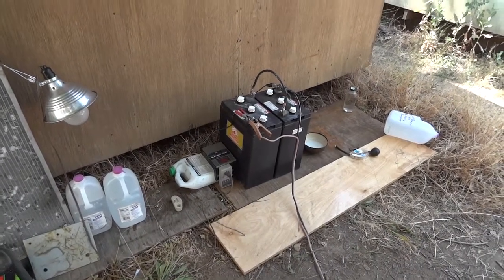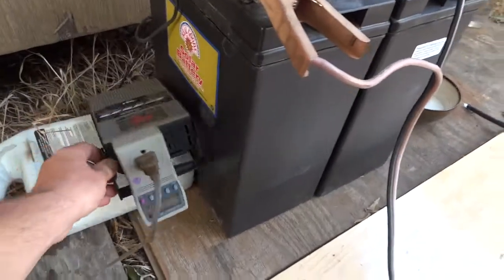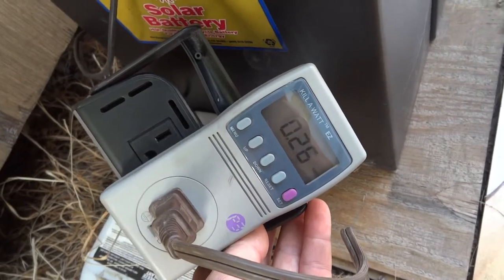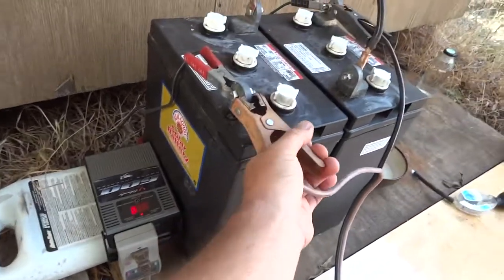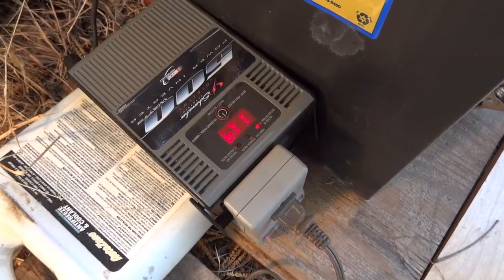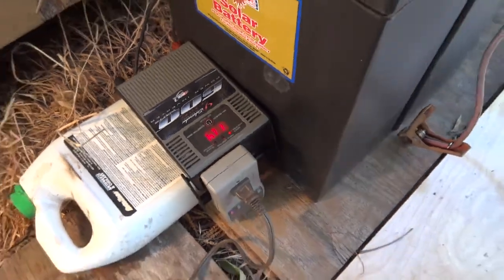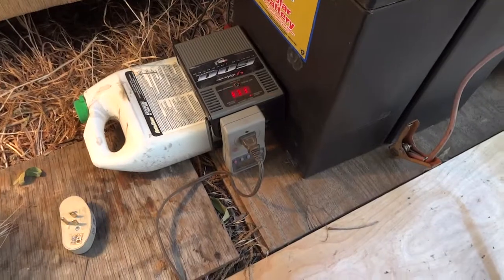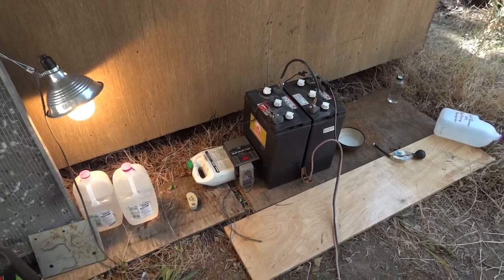Battery Reconditioning with Epsom Salt 10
I am offering Private consultations for rebuilding Diesel Engines.
As especially 6.5 Turbo Diesels.
I have over 10 years of experience and
I specialize in 6.5 Turbo diesels V8.
I can also help you troubleshot and fix any problems you may have.

Rate $60/hour

Skype; Z-Man303